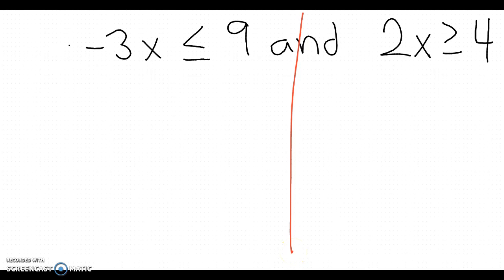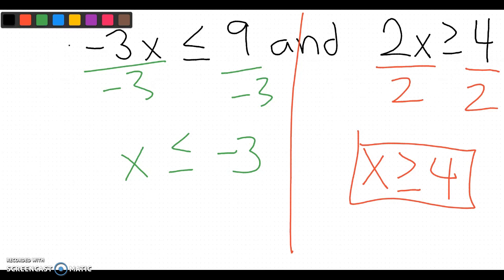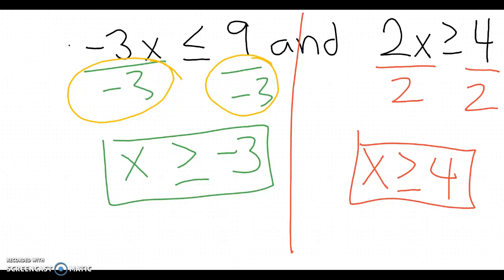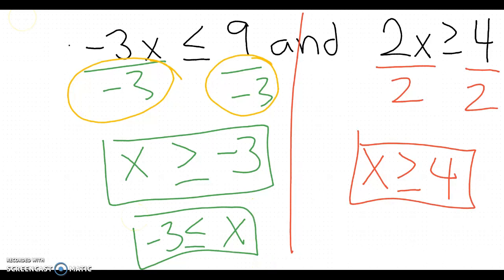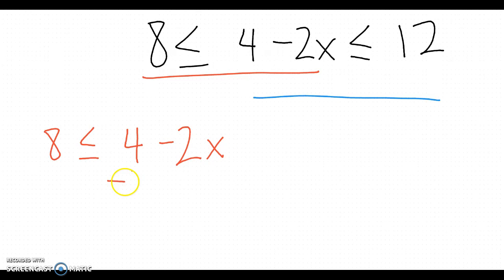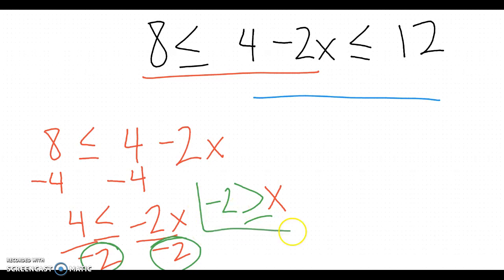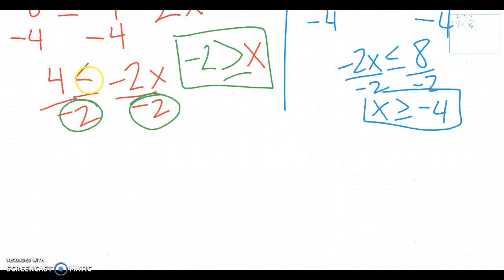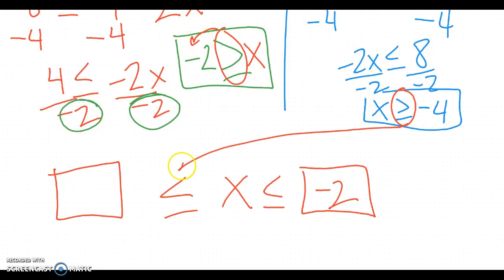flipping the sign when you divide by a negative